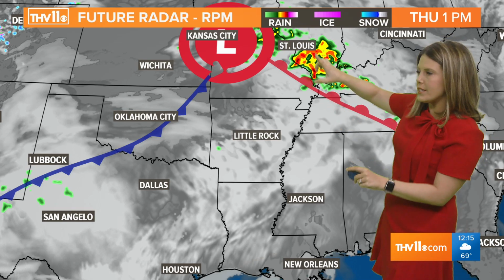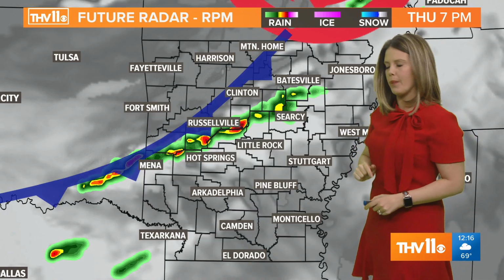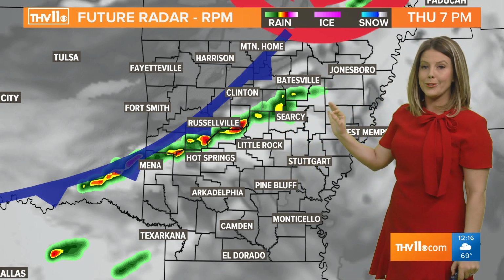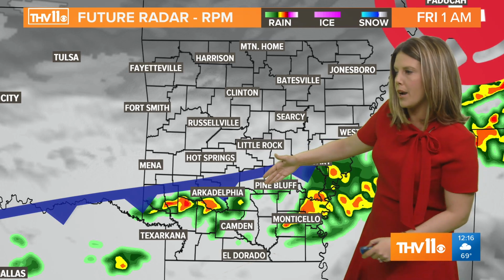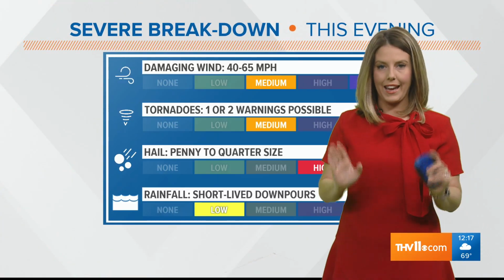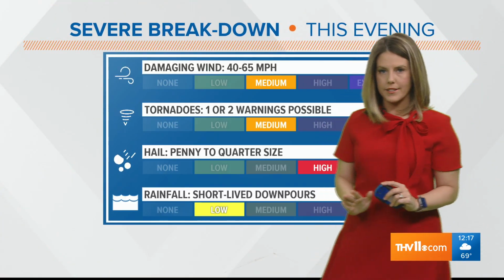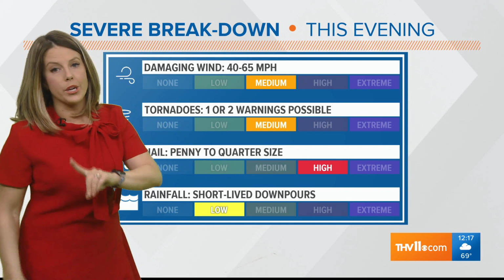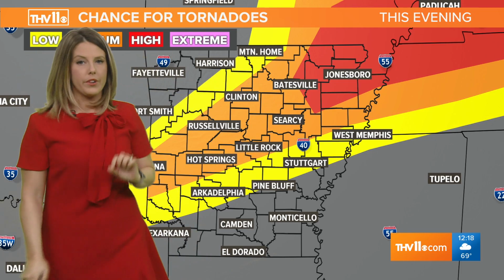Evening storms on track to possibly be severe with hail, tornadoes - Sarah Fortner Noon Update